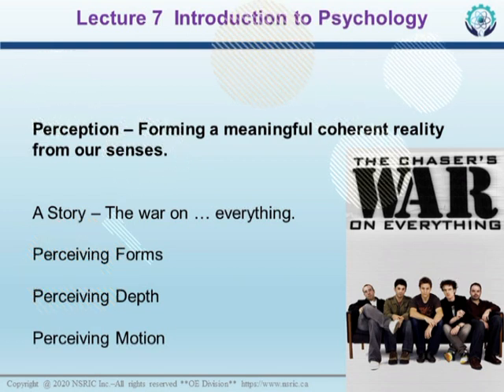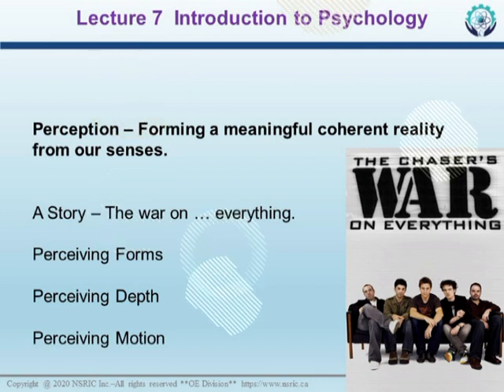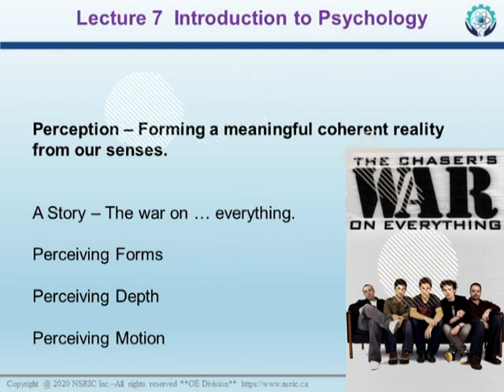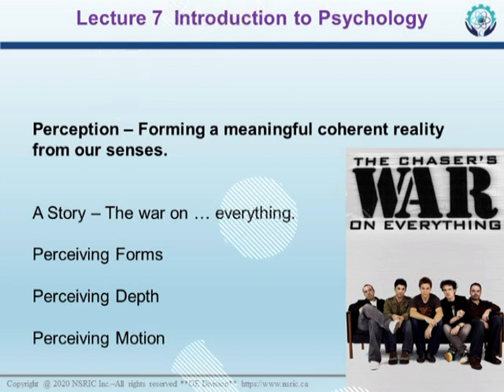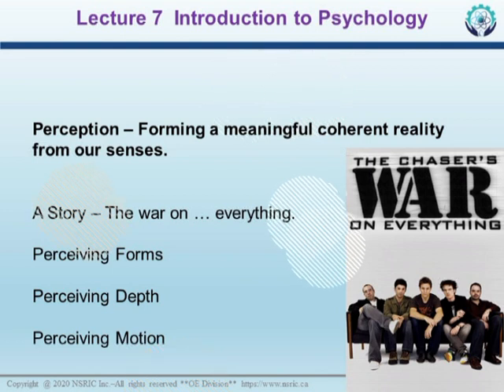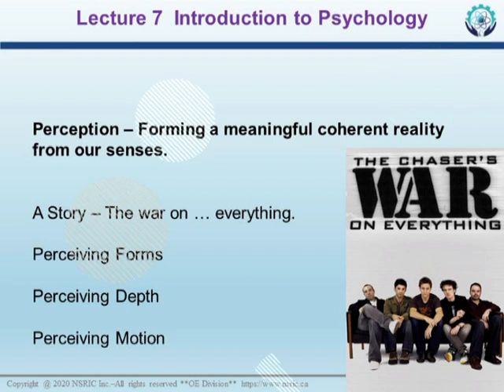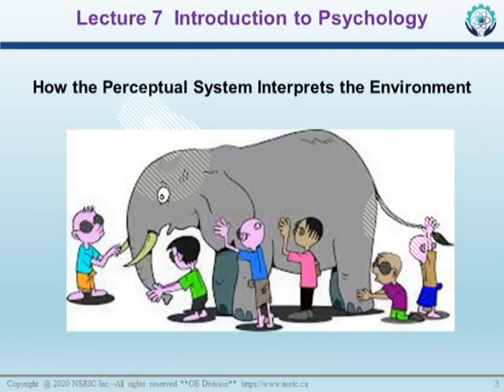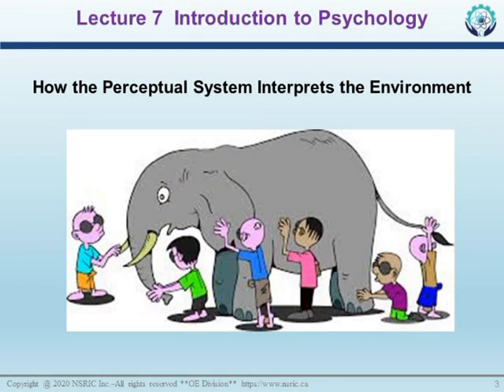Lecture 7.1 - Introduction to Psychology - Dr. Neil Soggie - NSRIC